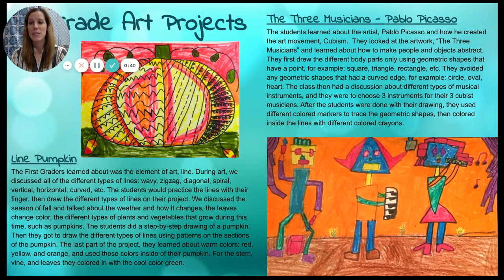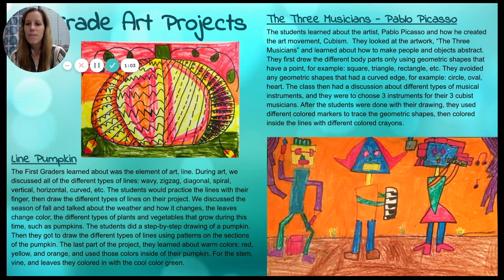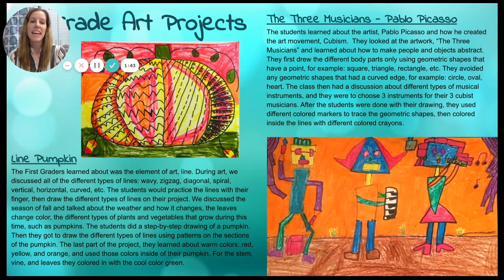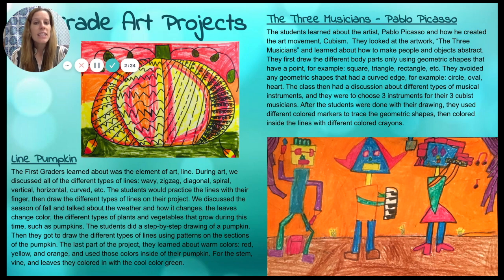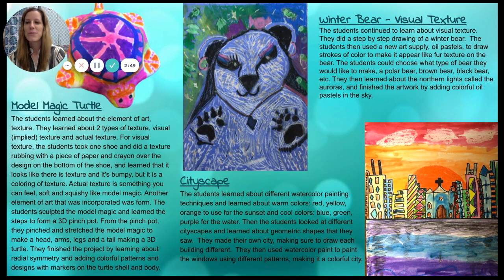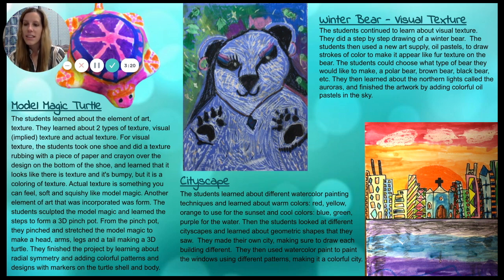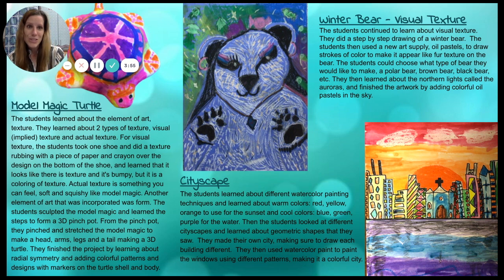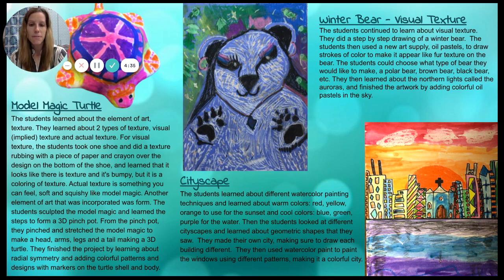1st Grade Virtual Art Show 2021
Welcome to the 1st Grade Virtual Art Show! I am so proud of all of the Sprague Artists for contributing great examples of art throughout the year. 1st Grade experimented with warm and cool colors, sculpted with model magic, learned about Pablo Picasso and created art using different geometric shapes, learned several elements of art: line, shape, color, form and texture, and used all different skills like cutting, painting, and coloring to create wonderful masterpieces! Make sure to check out all of the hard work and creativity from the Sprague Artists in this video as well as the other grade level videos.